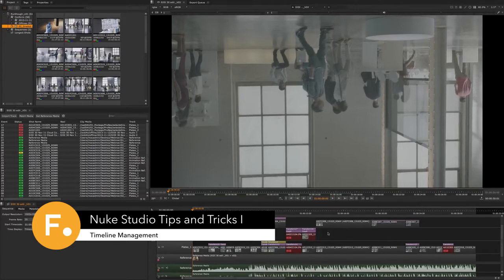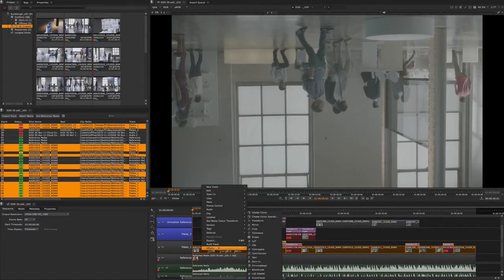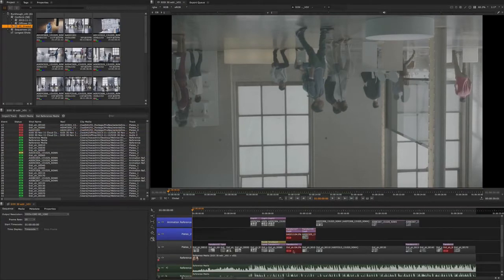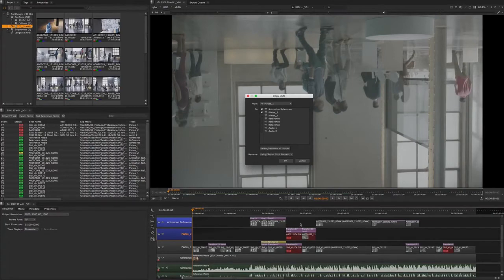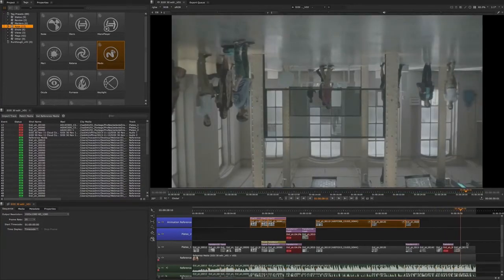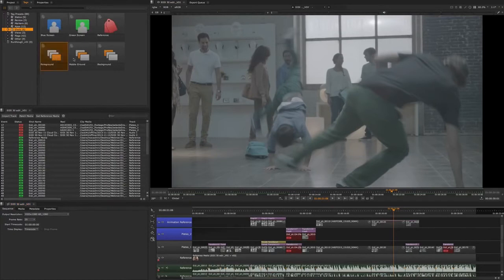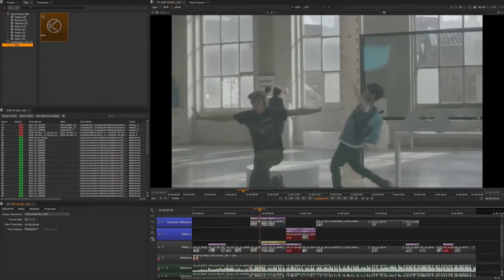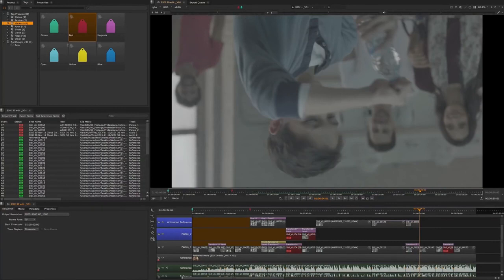Nuke Studio Tips and Tricks I: 5. Timeline Management